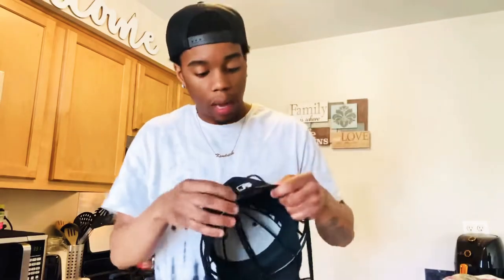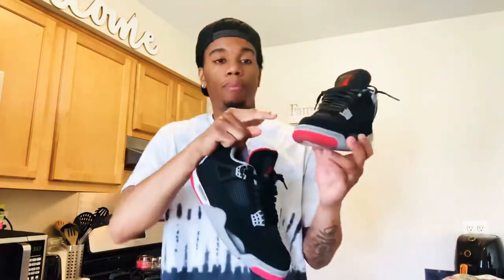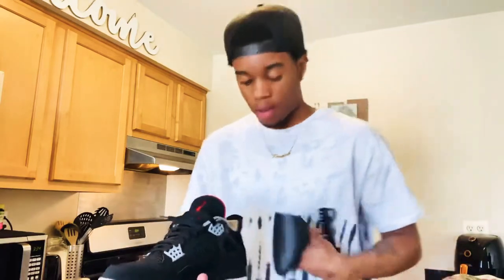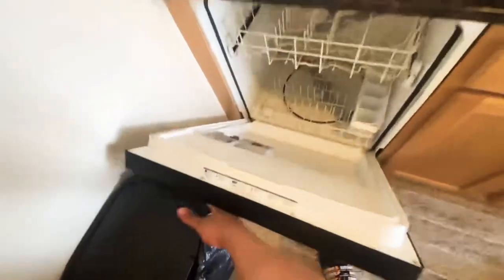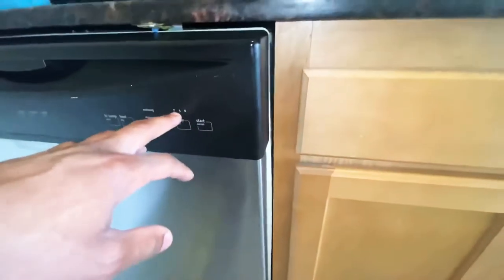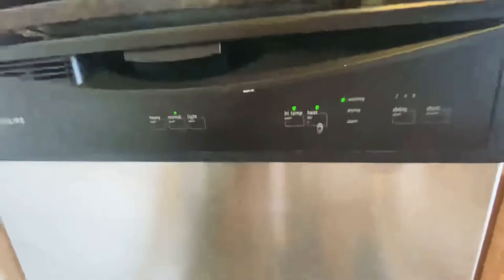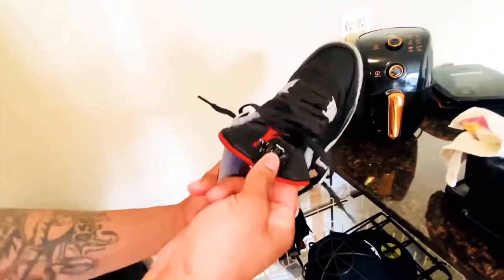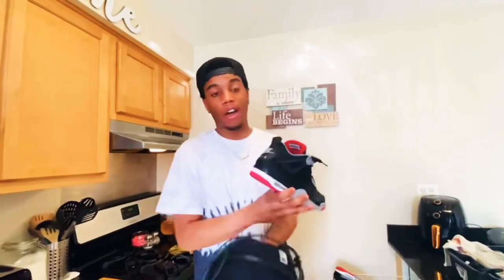Cleaning my Jordan 4’s And New York Yankees Hat in Dishwasher 😭😭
@Lywoyn: Instagram Twitter Snapchat